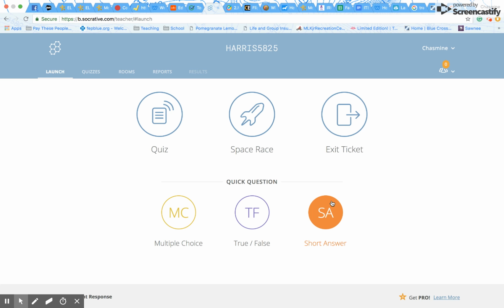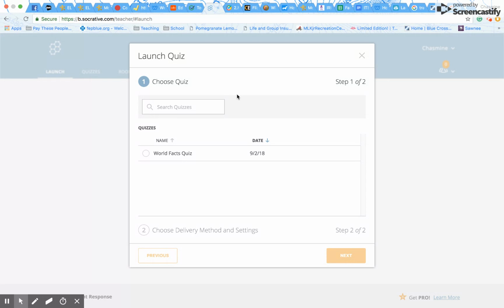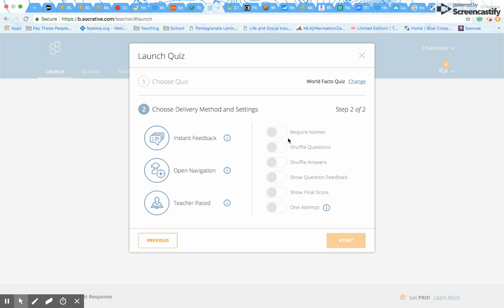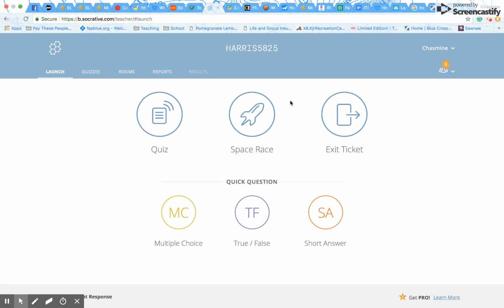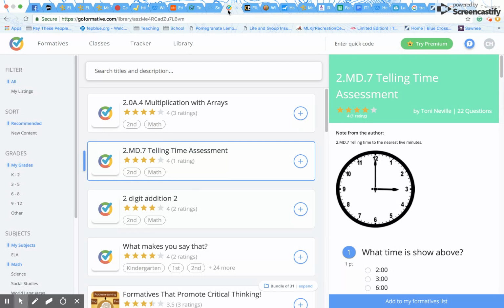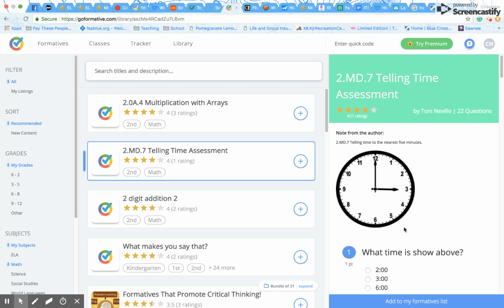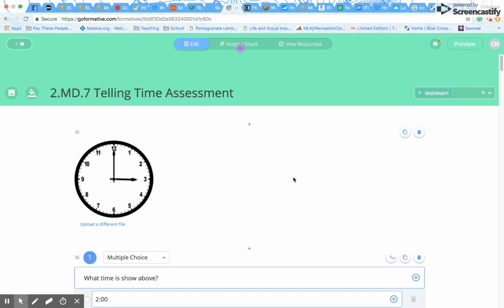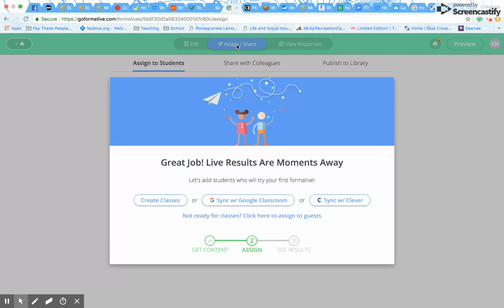Formative Assessment Web 2.0 Tools